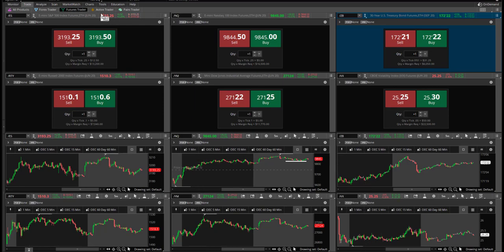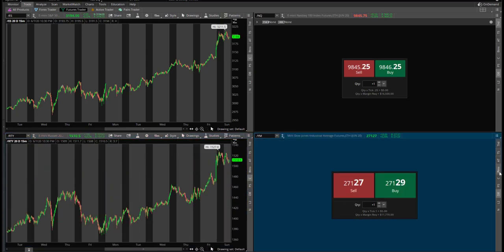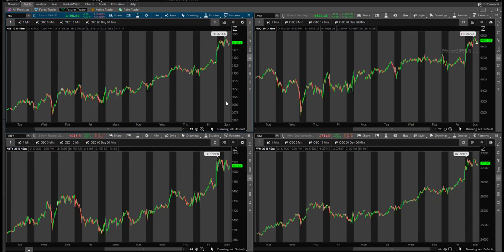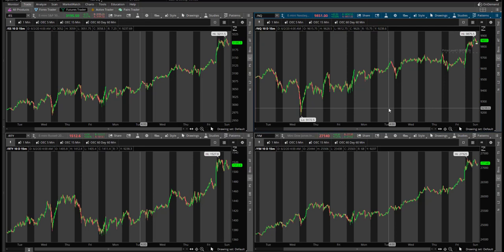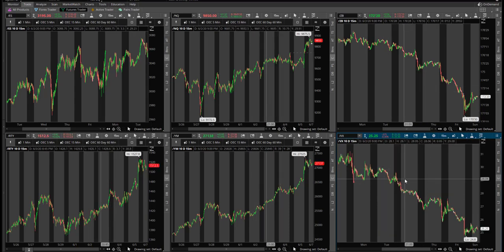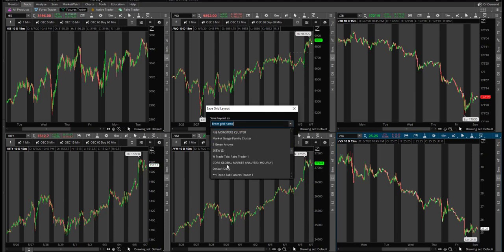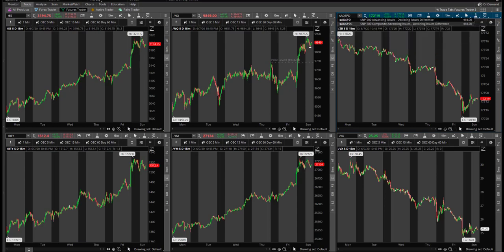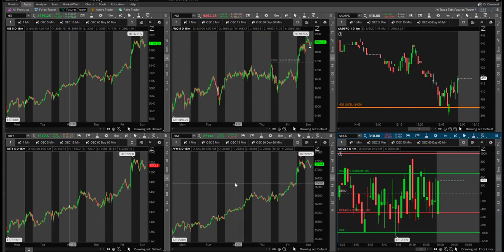OEC TOS Setup 9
Continuation video - discussing another "tab" setup in TOS